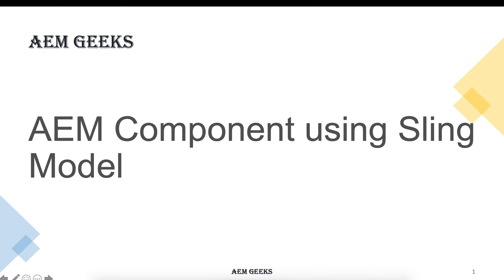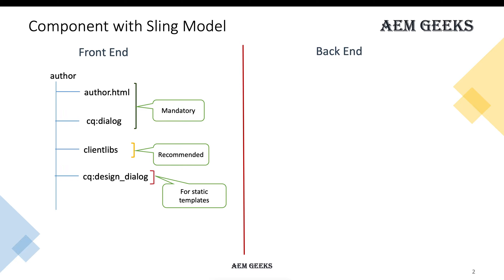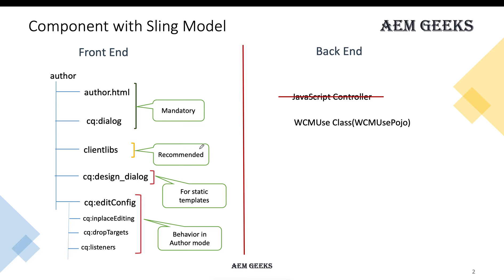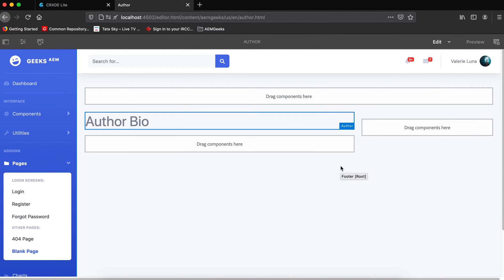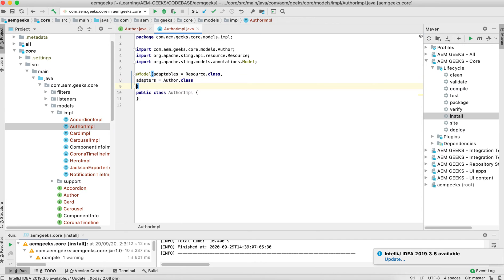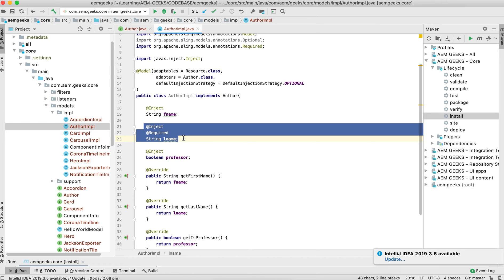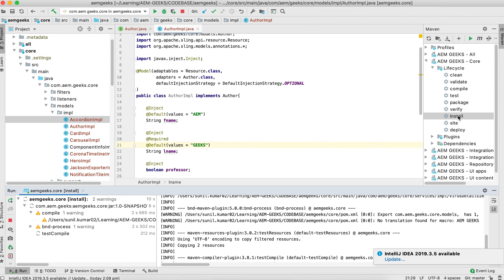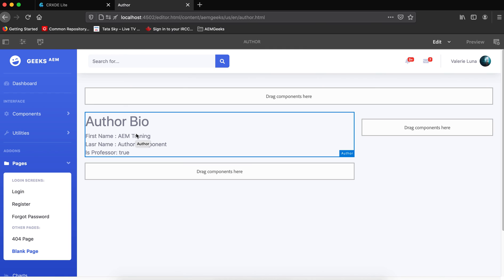AEM Tutorial #10 | Sling Model #1 | Create Component with Sling Model in AEM 6.5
Create component using sling model in AEM 6.5. Sling model written using Resource adaptables and @Model, @Inject and @Default annotations.